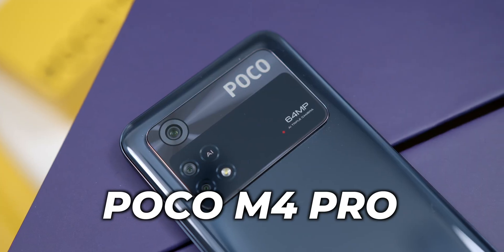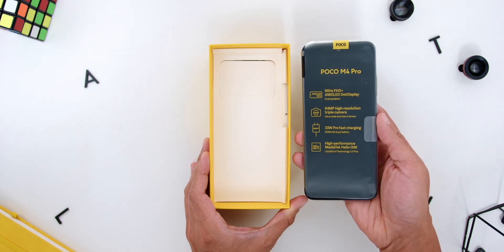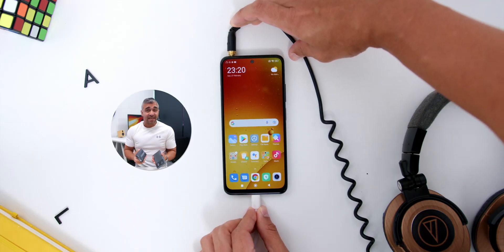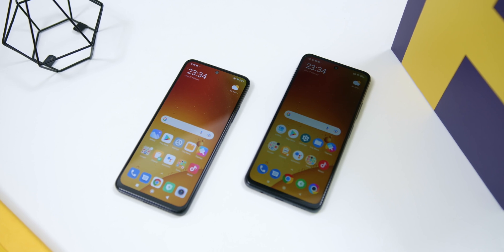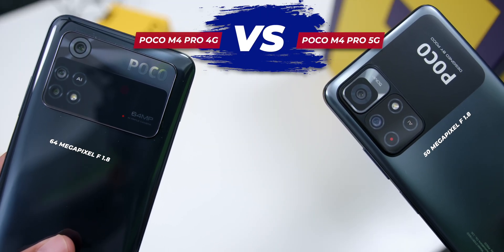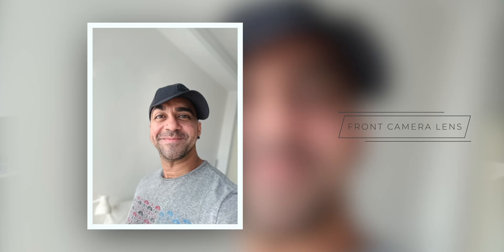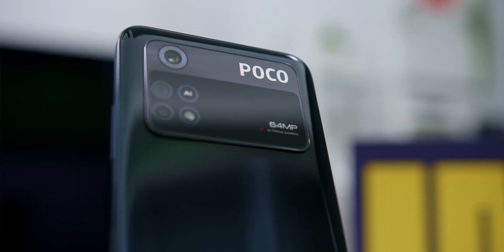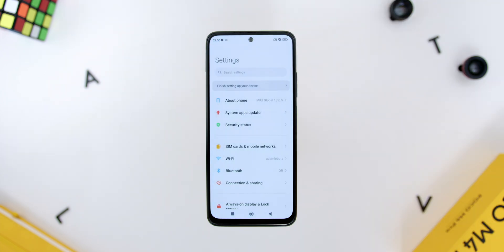POCO M4 Pro: 4G vs 5G variant! 4G Is Better??!! 😱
So POCO has just launched the 4G version of the POCO M4 Pro and while the 5G variant was launched in November last year, in this video, I will be letting you know what are the FOUR key differences between the previous release and this particular variant, and why you should probably get it right now.

Timecode:
00:00 - Intro
00:26 - Unboxing
01:06 - #1 Design
02:13 - #2 Display
03:31 - #3 Cameras
04:42 - #4 Memory
05:46 - Other Specs
06:29 - Conclusion